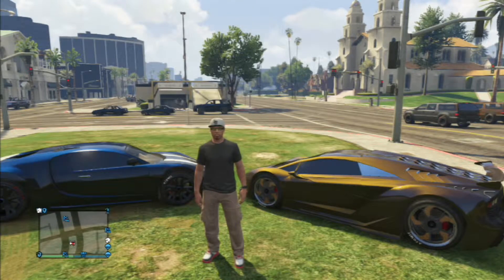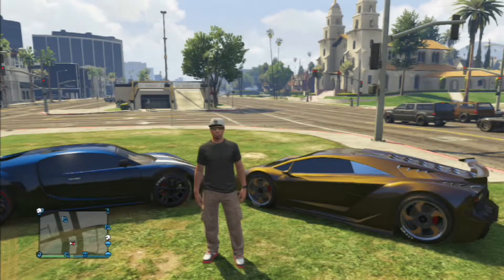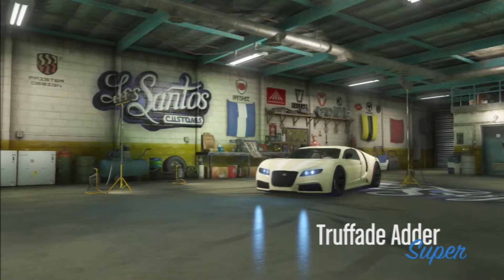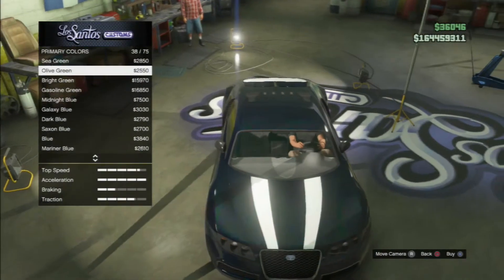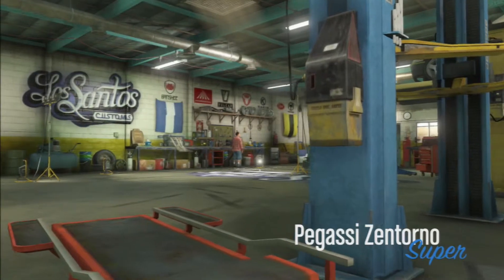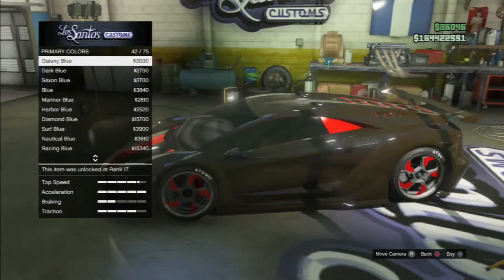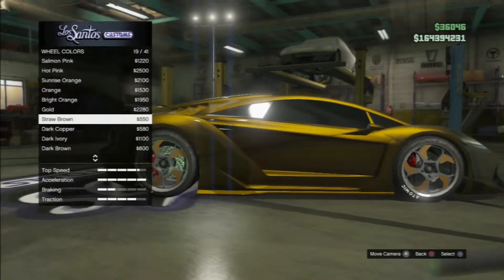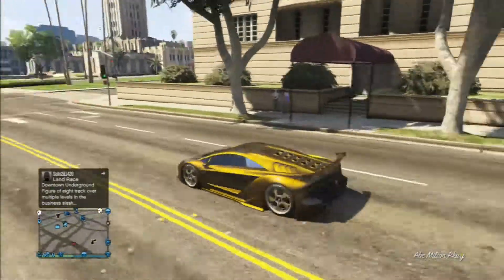GTA 5 Online Two Best Paint Jobs | GTA 5 Paint Job Guide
In this video I will show you my two favorite paint jobs in GTA 5.
Blue Color: midnight blue metallic with ultra blue pearlescent
Gold Color: chocolate brown with race yellow pearlescent